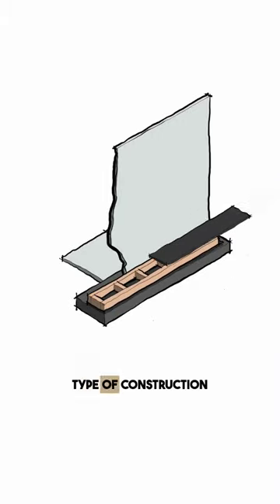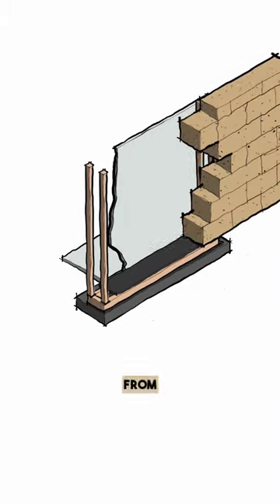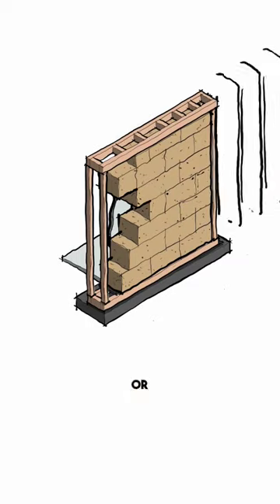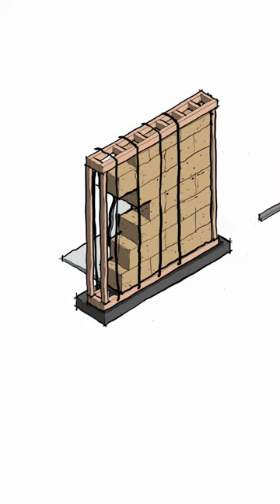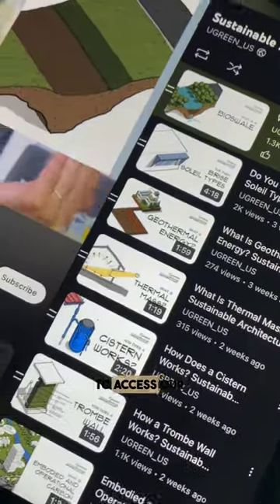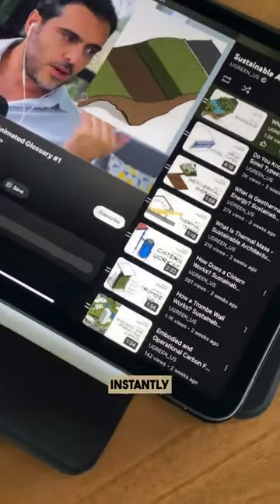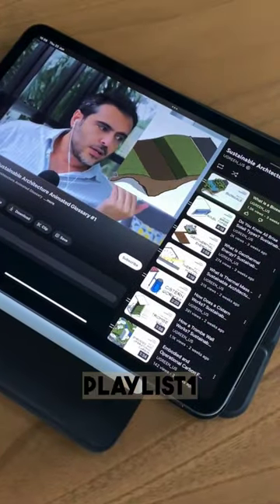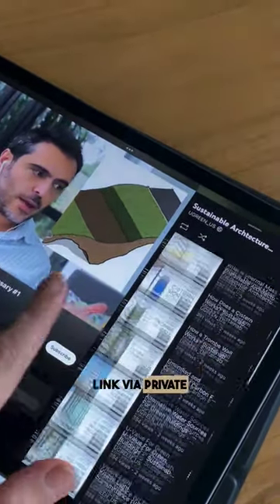Sustainable Architecture Glossary | #24: Strawbale Walls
In this video, we will discover how stack ventilation works in sustainable design.

We invite you to share our content to inspire others, as long as it refers to our channel.